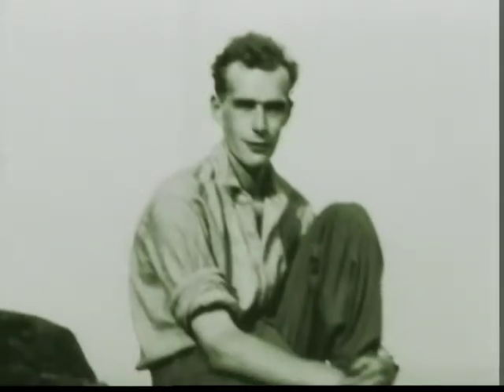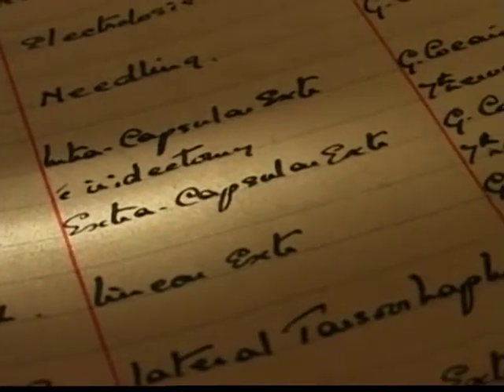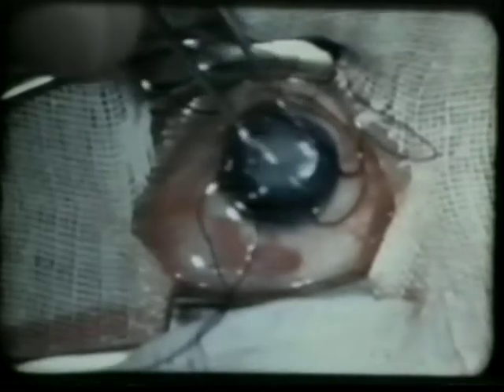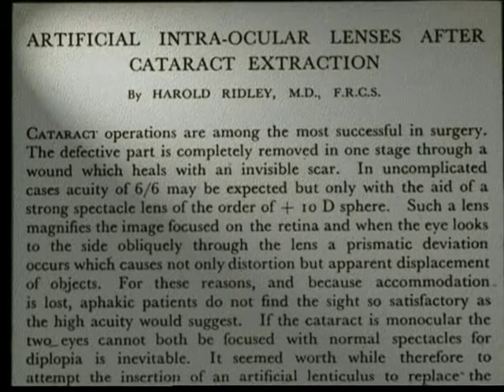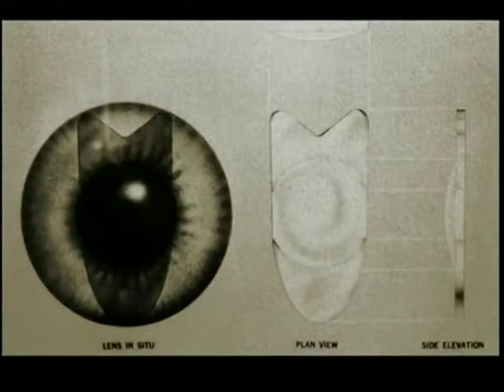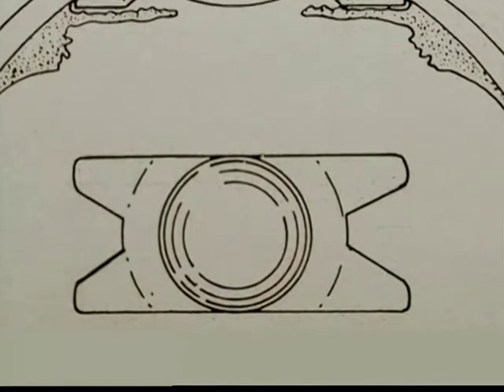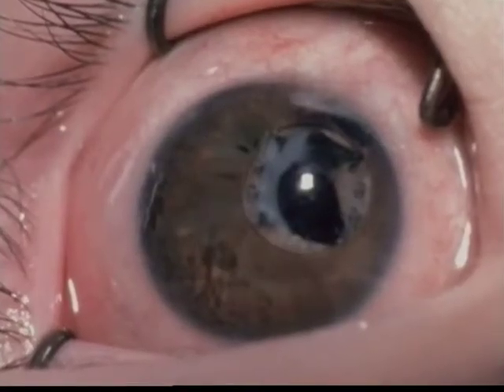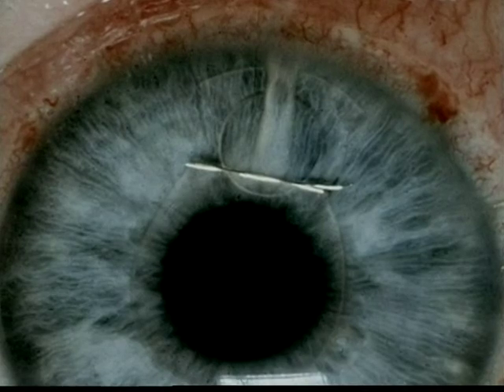Casanova and the Spitfire pilots 2/3